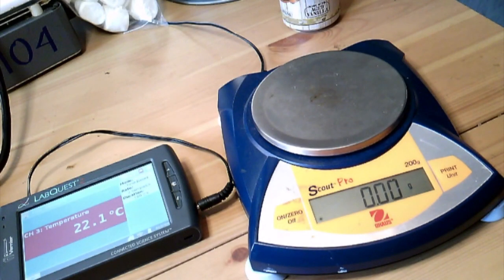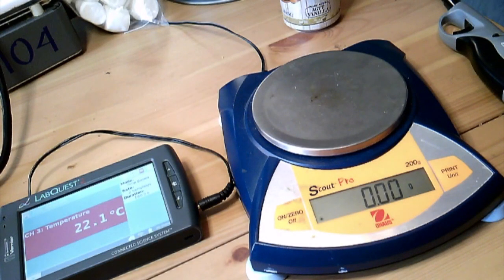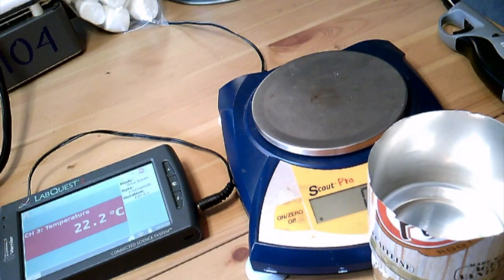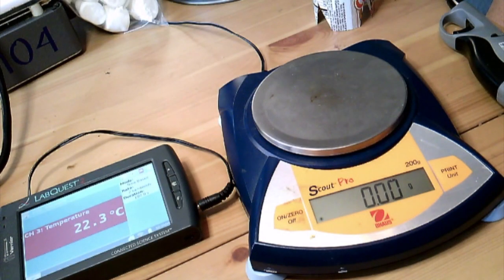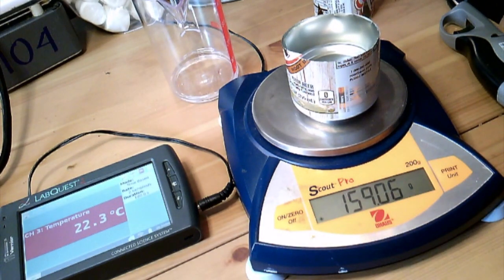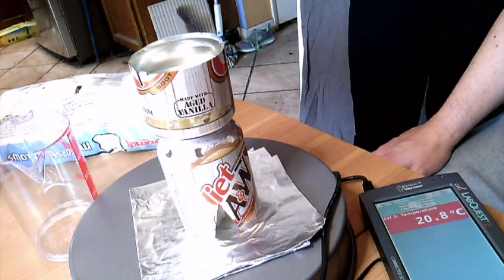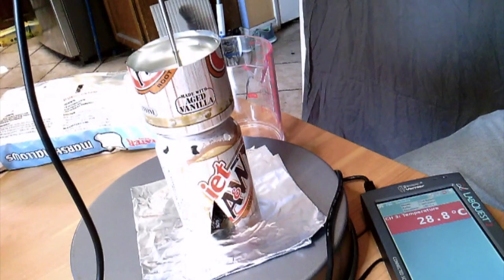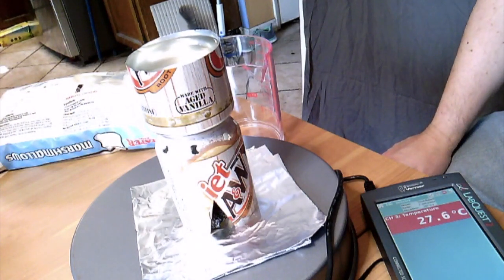Calorimetry Lab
Demonstration of burning a marshmallow in a calorimeter and using the energy to heat water